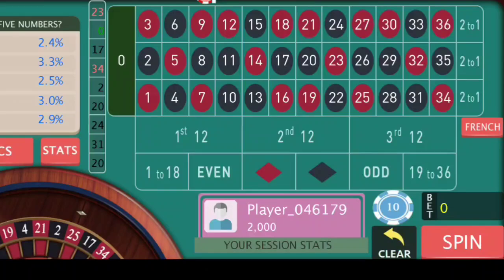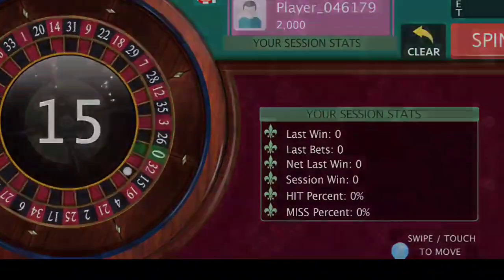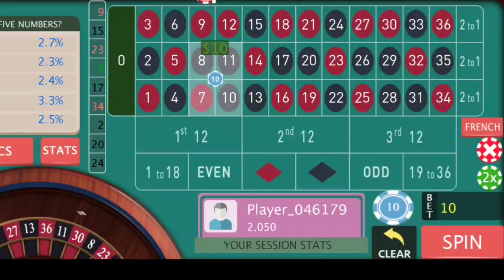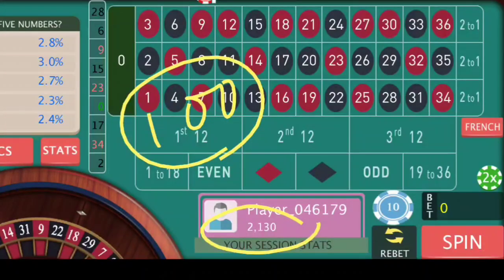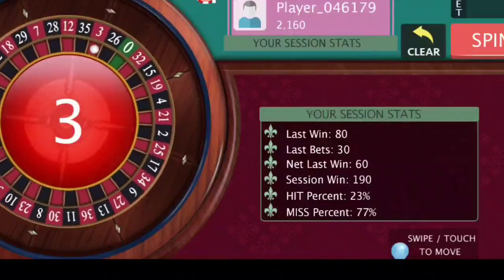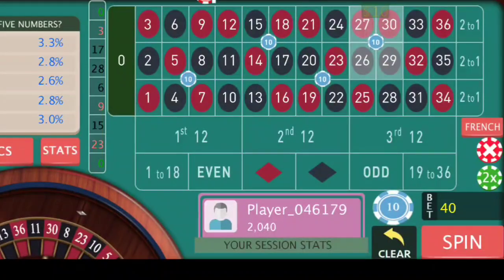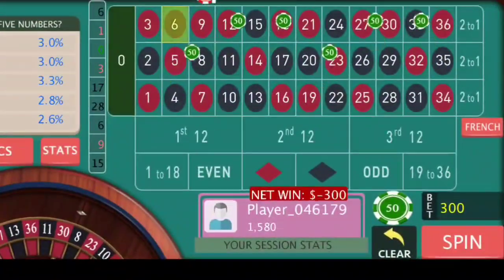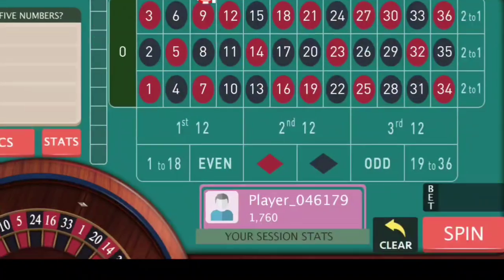Corner Bets Progression Syste. Low Risk High Profit. Roulette Winning Strategy. Man's life